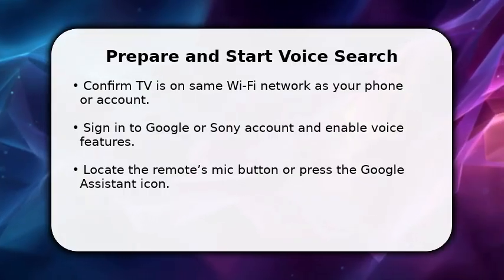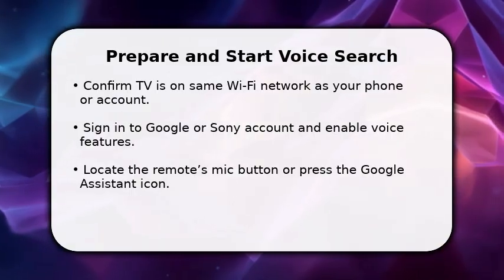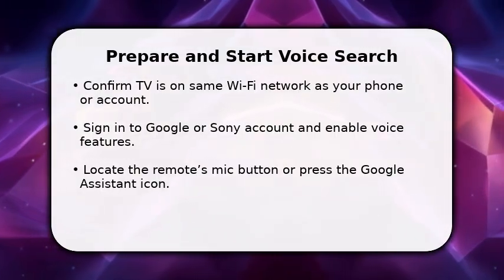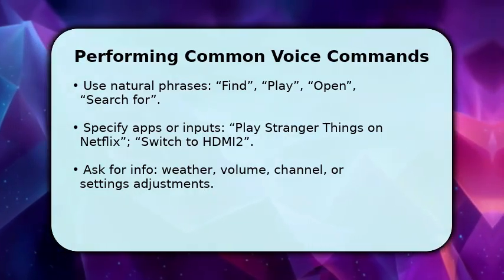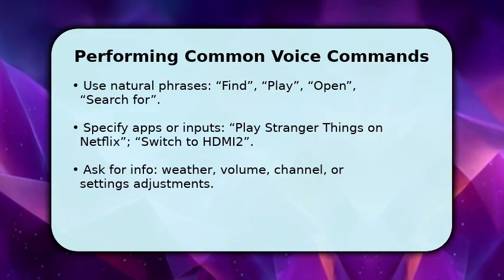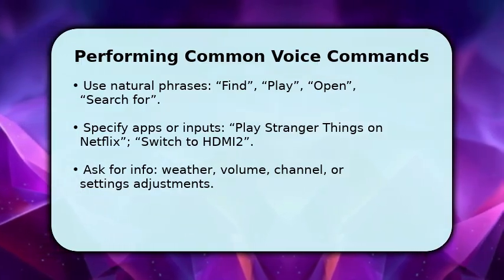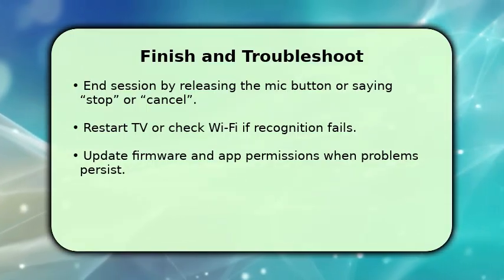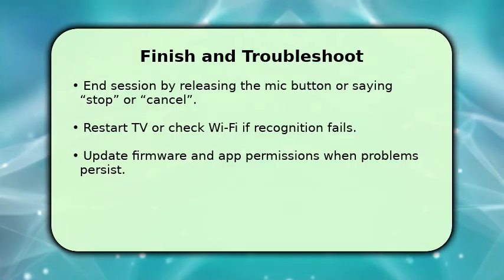How to Use Voice Search on Sony Bravia - Easy Guide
Discover the simplicity of using voice search on your Sony Bravia TV. This quick guide walks you through activating and operating voice commands to enhance your viewing experience without any hassle.